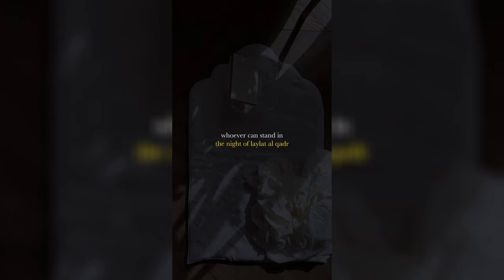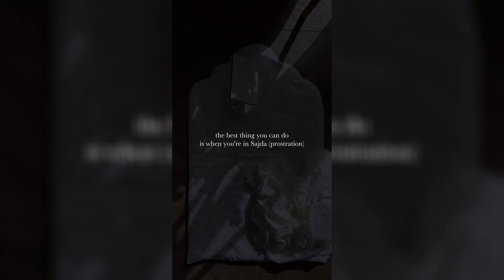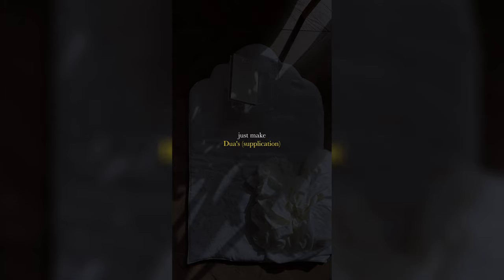Islamic Reminders In 3 Mins | Tiktok Compilation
Muslim tiktok compilation | Tiktok compilation (emotional) / Muslim reminders tiktok | Islamic tiktok reminders | Islamic tiktok compilation | Islamic tiktok compilation

Please share and like for others to be blessed as well.